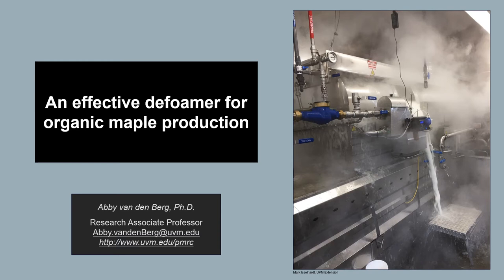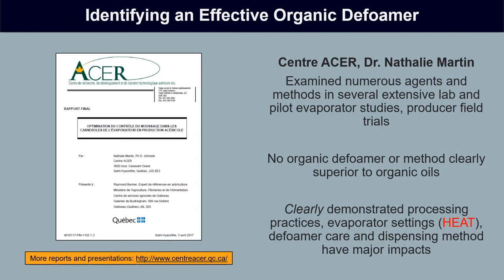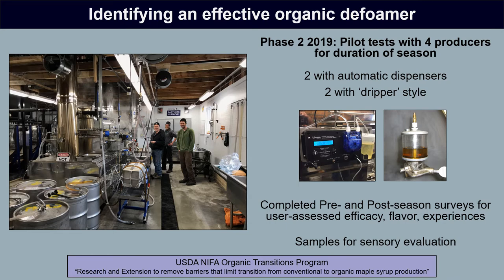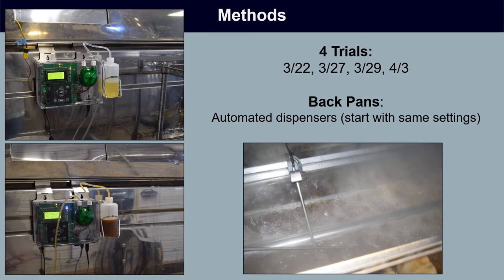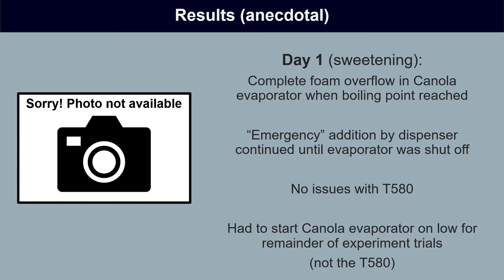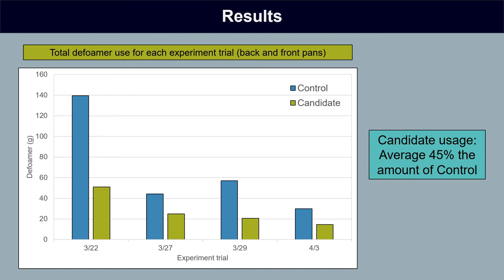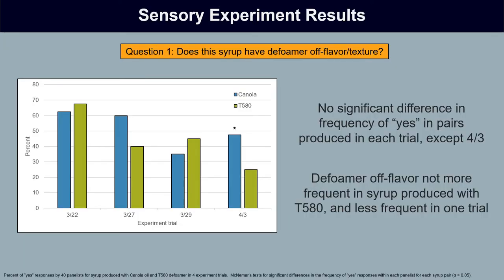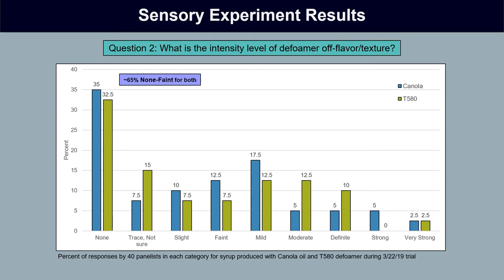Organic maple defoamer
Presentation about organic maple defoamer research